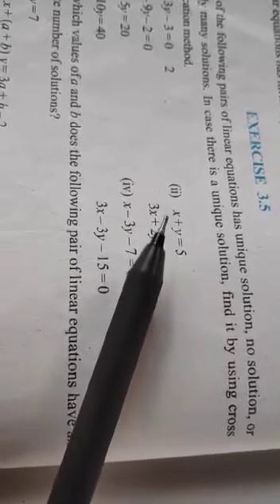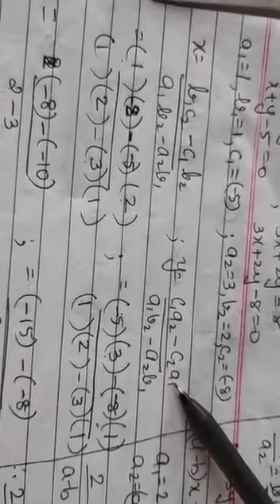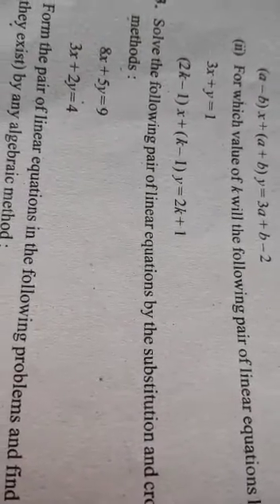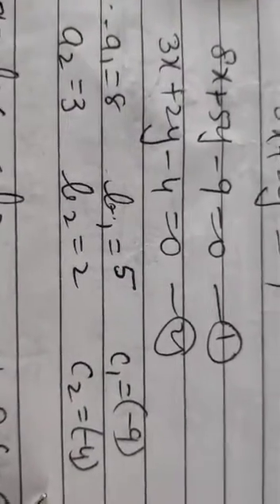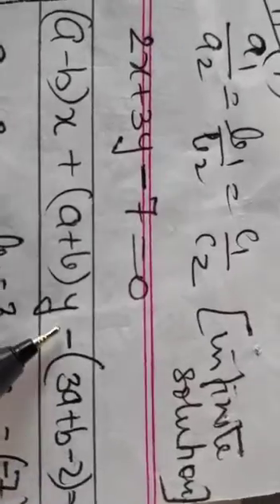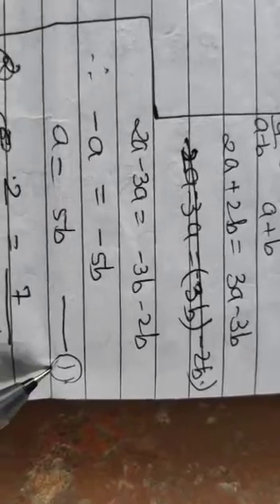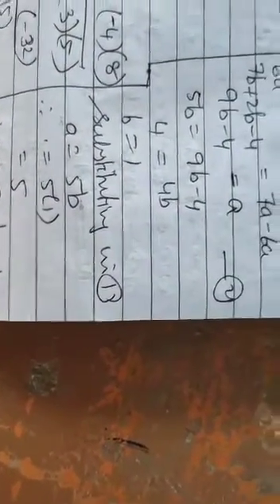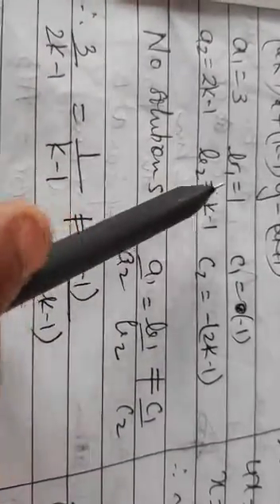Std 10 maths ch-3 part-5(ii)